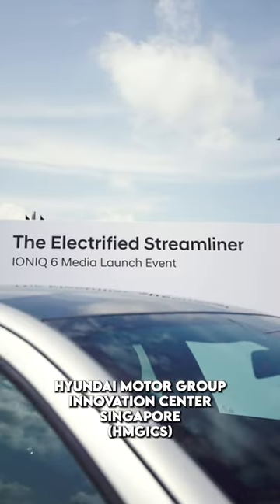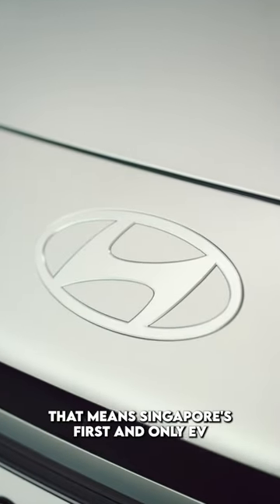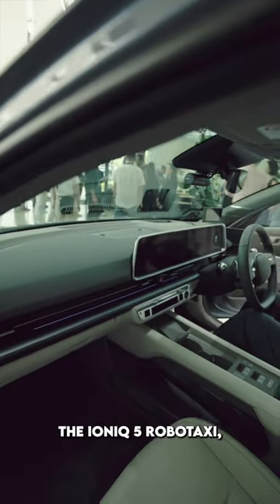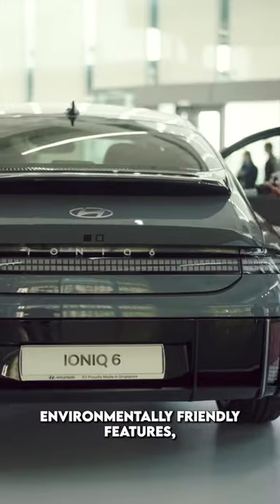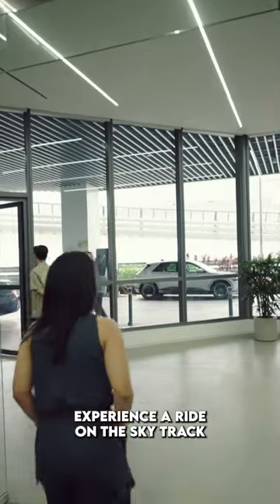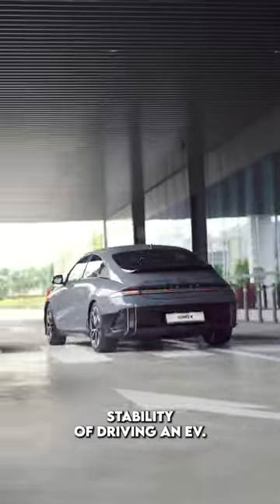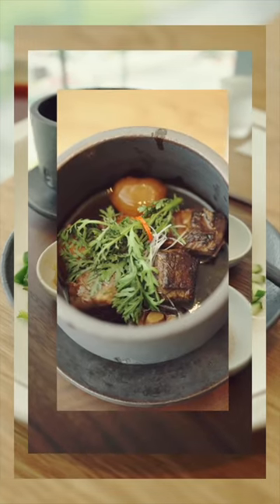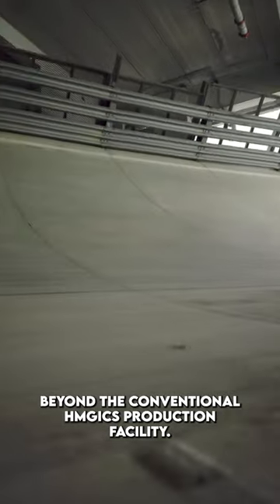Car factory, Michelin starred food, rooftop oval... it can only be HMGICS in Singapore!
Ashley Koh heads over to HMGICS (that's Hyundai's fancy name for its factory in Singapore) to check out the made-in-Singapore Ioniq 6, the Skytrack rooftop oval course and what else, the food! Have a peek!